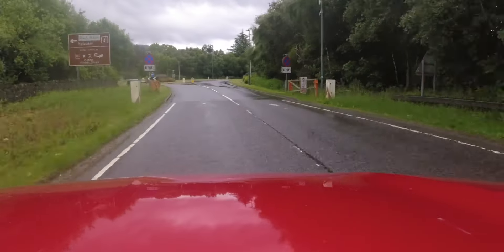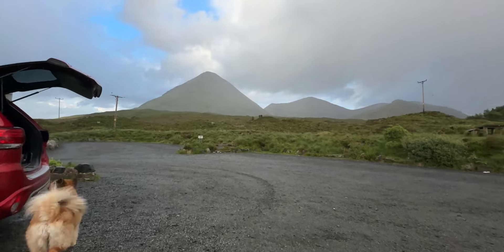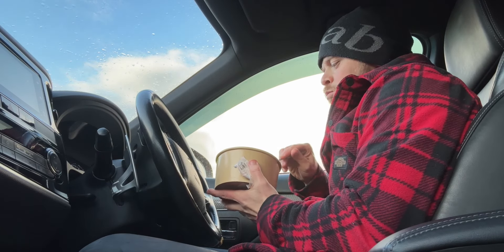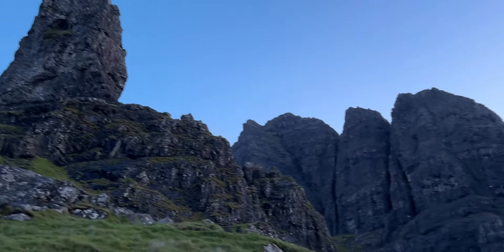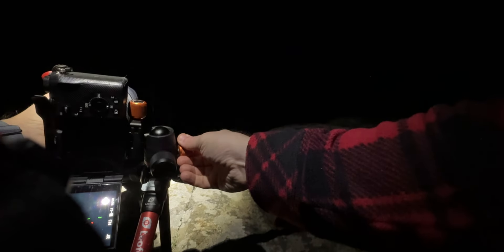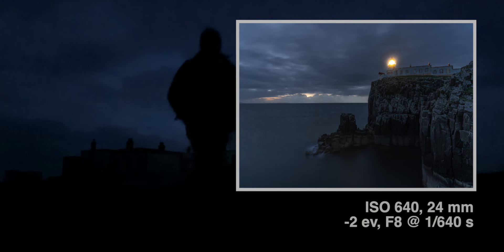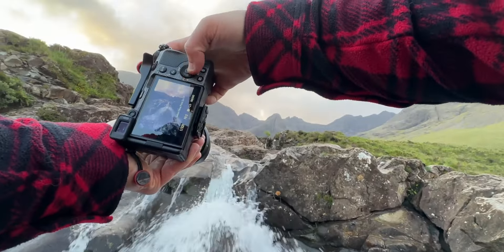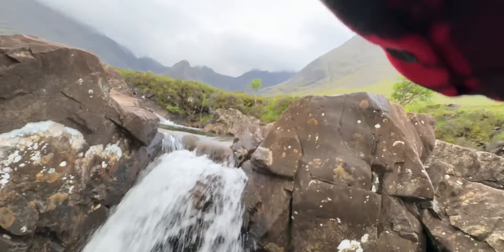Capturing Authentic Beauty: Landscape Photography Adventures on the Isle of Skye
Discover the breathtaking landscapes of Skye with me! Despite countless visits, I find myself drawn back again and again. Join me for a day of exploring and capturing the stunning scenery that makes Skye so unforgettable.